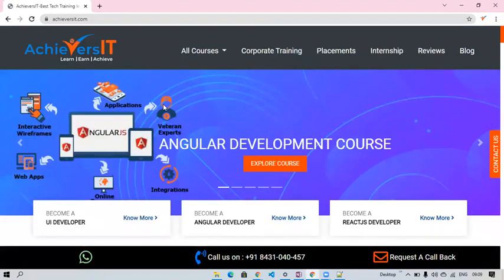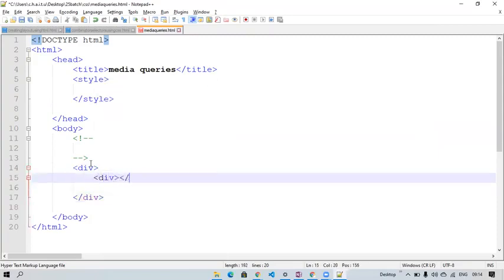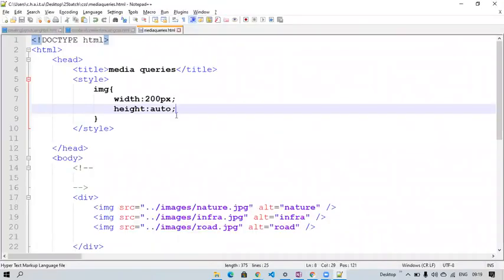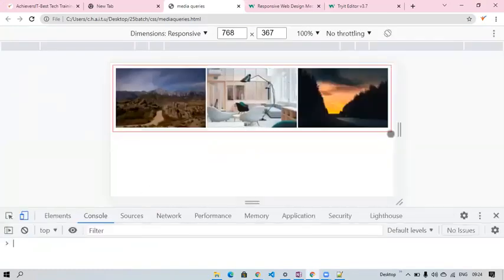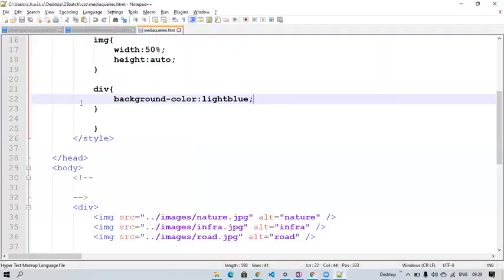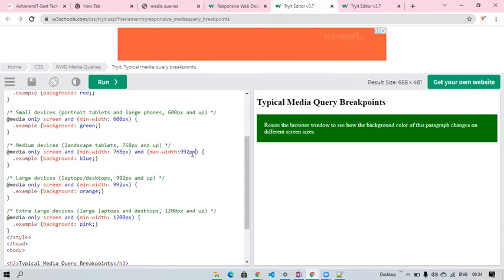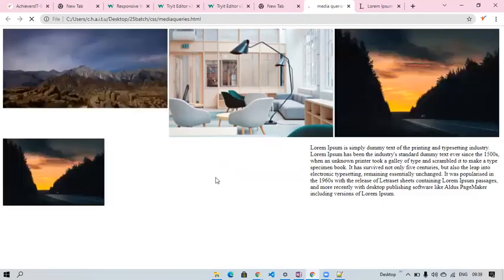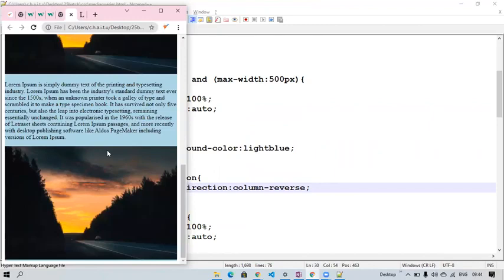Class12 - Responsive media queries _ free online courses